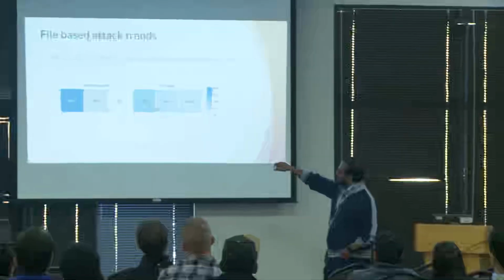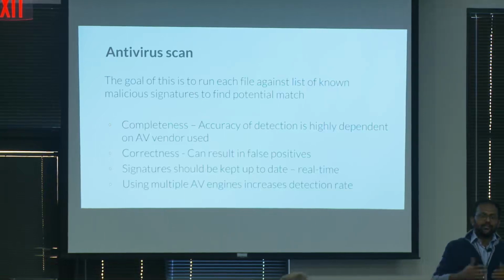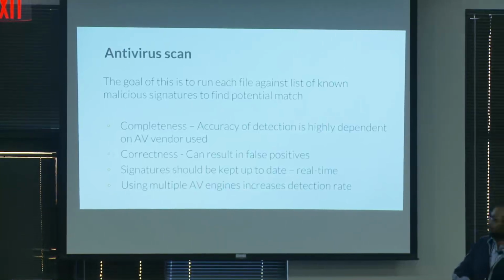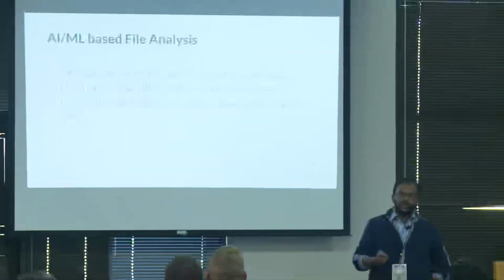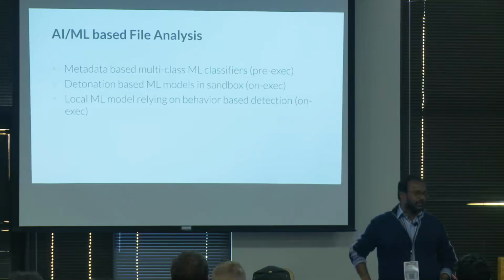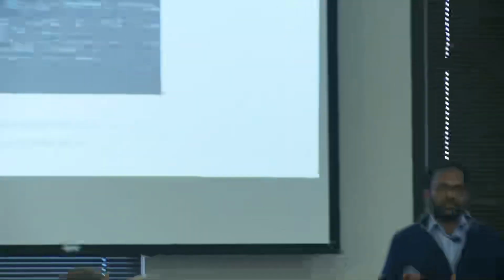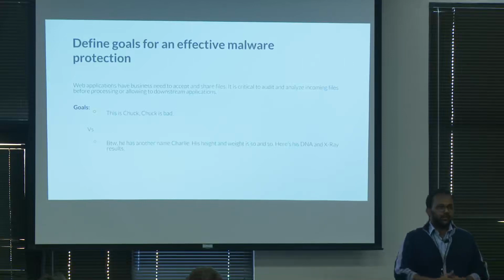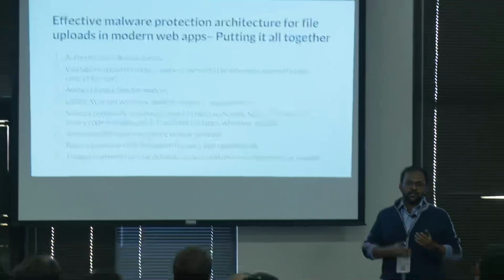How to Build an Effective Malware Protection Architecture for File Uploads in Modern Web Apps